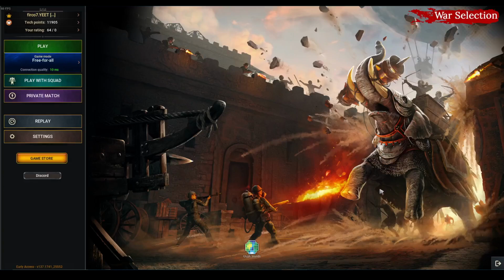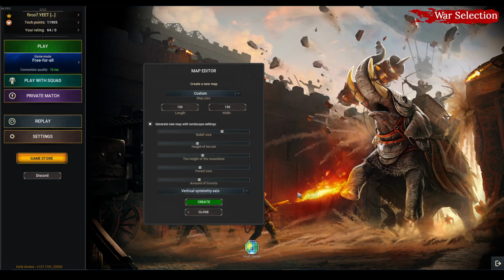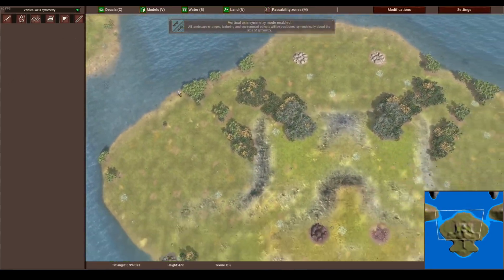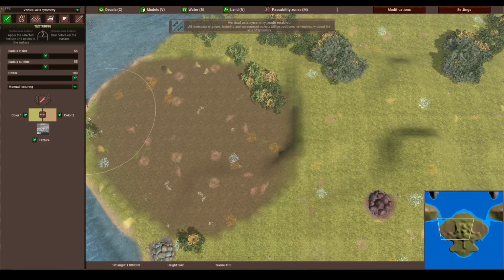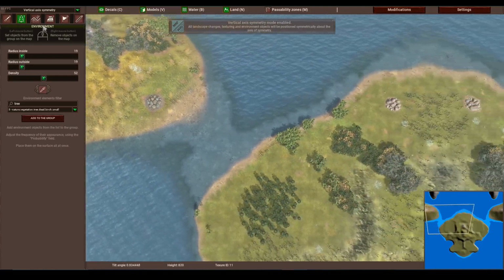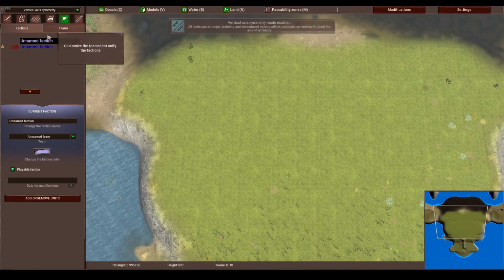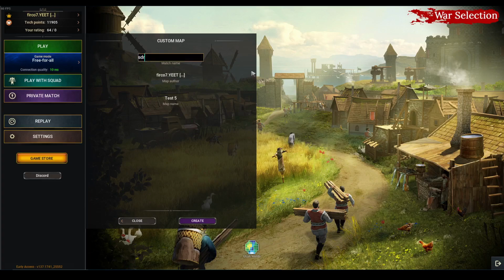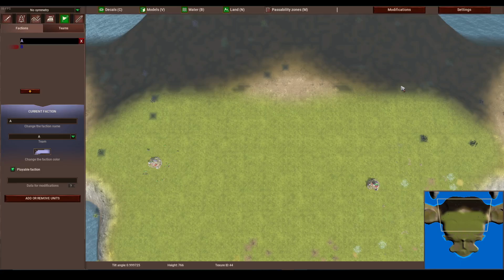War selection quick detailed map editor tutorial 2023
This is a tutorial to the editor of the rts war selection, there are some tutorials around but they are a little bit outdated.

0:00 Intro
0:24 Create map
3:41 Lenses
4:55 Symetry
6:20 Texturing
9:55 Enviroment
12:38 Terrain
13:13 Smooth terrain
14:44 Factions & Teams
18:09 Save & release map
18:34 Create a lobby
20:10 Diplomacy

War selection is a rts where you advance through the ages into industrial while fighting other players in either 1v1, 2v2 Team matches or FFA.